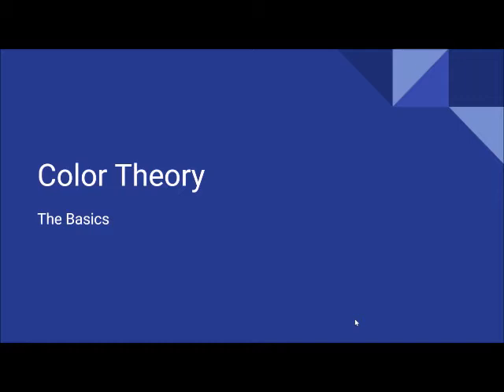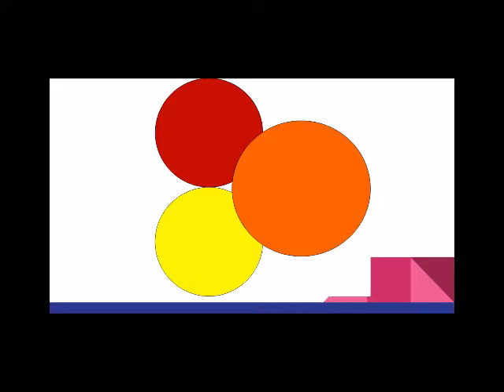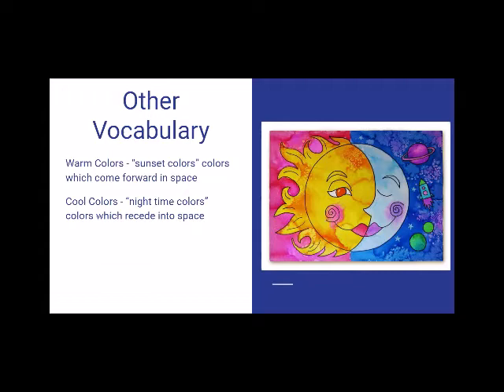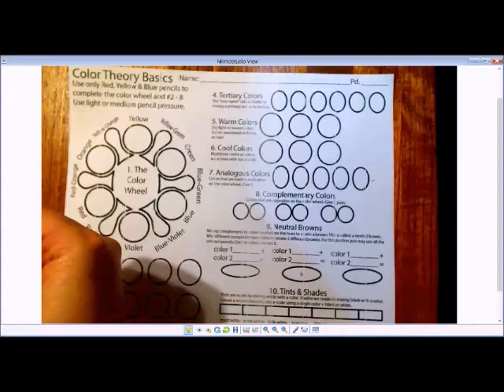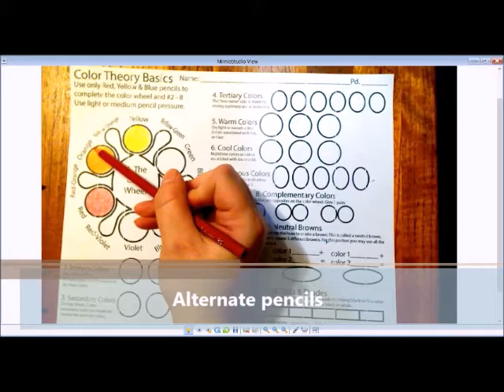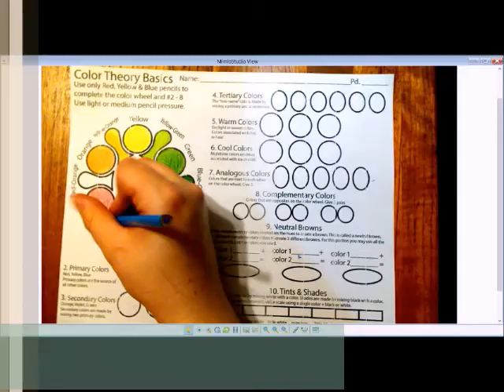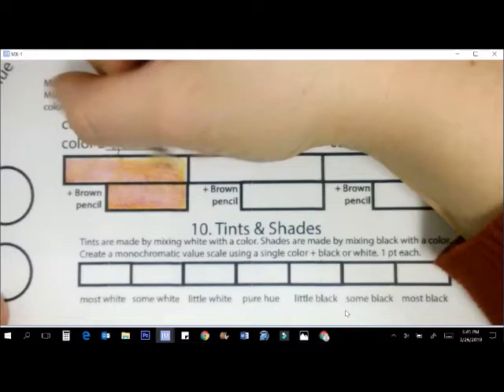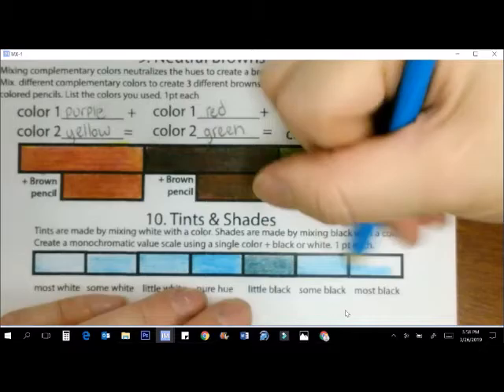Lecture and Demonstration 6-1: Color Theory Basics with Time lapse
Watch the video to learn about the basics of Color Theory.

Color wheel Demonstration starts at 4:40
Neutral Browns starts at 7:48